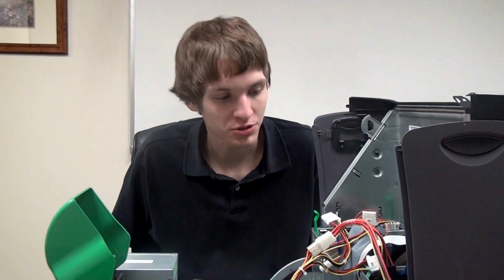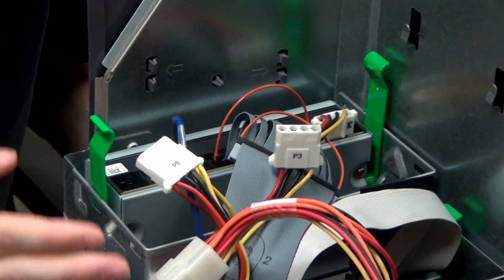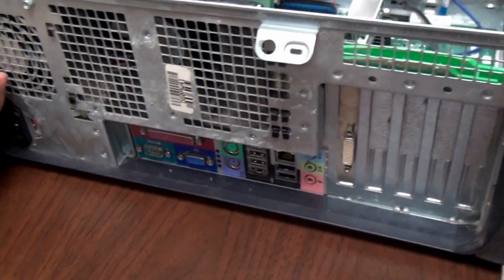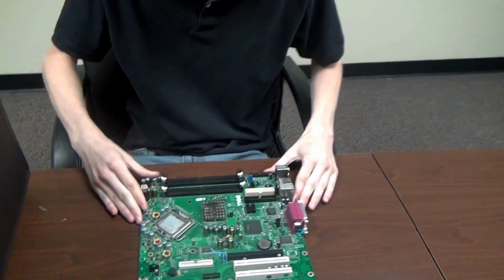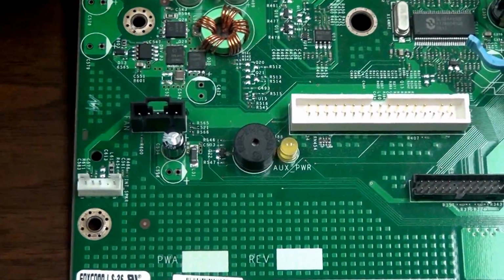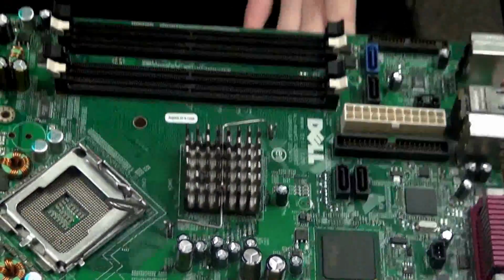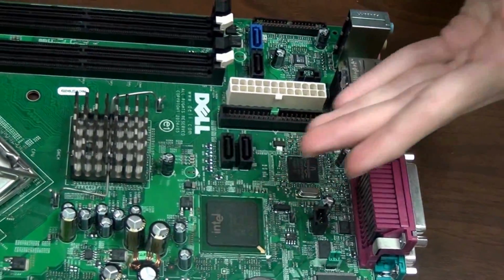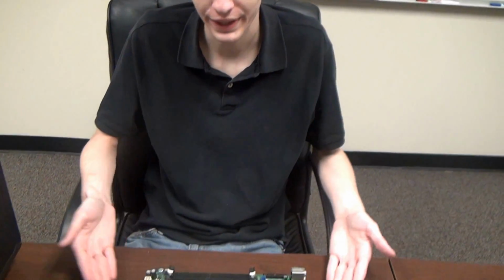Hands on Session on Computer Components